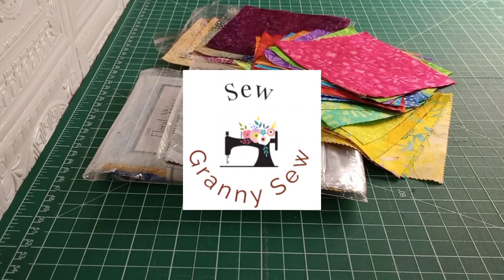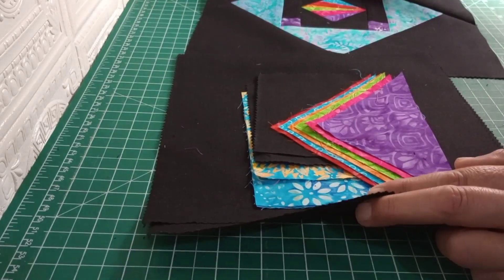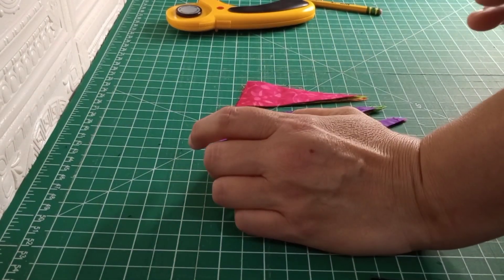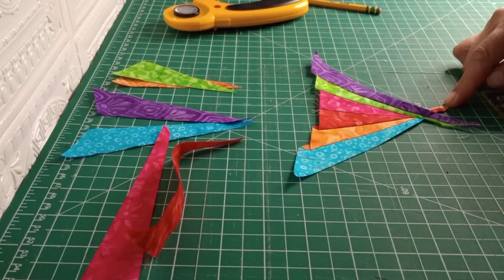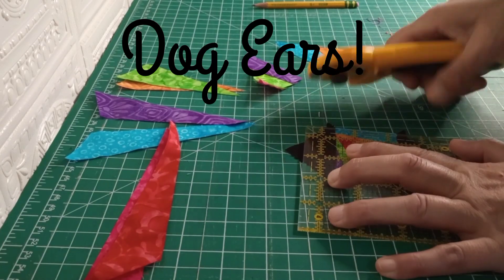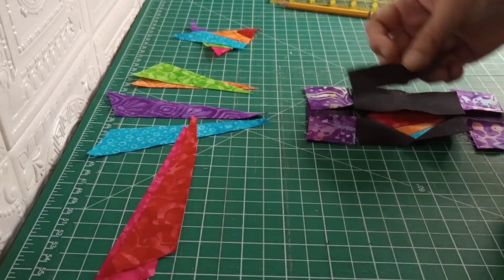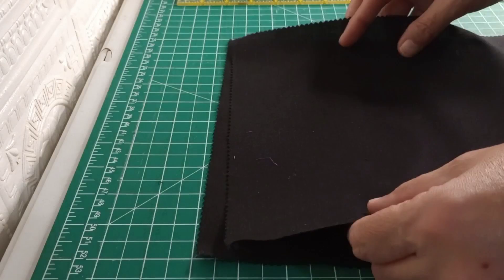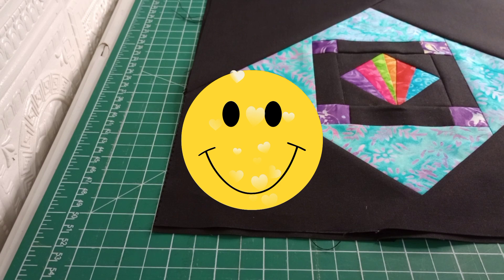Quilting with leftover scraps & pre cuts❣️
Join us to find out how you can use up those random leftover scraps and precuts😉
Musician:Alex Cap